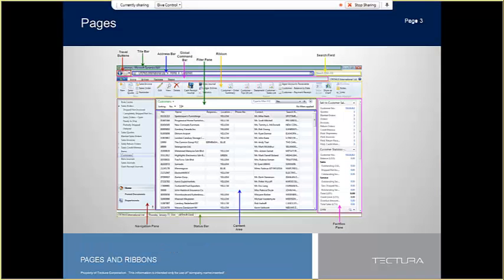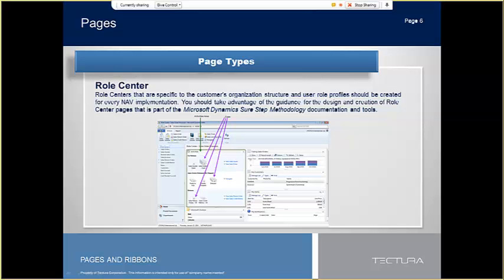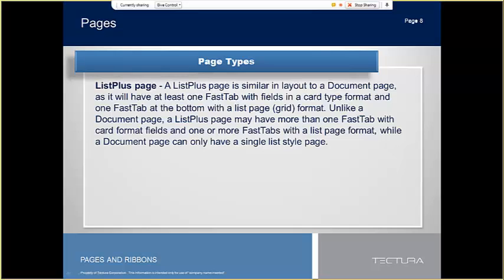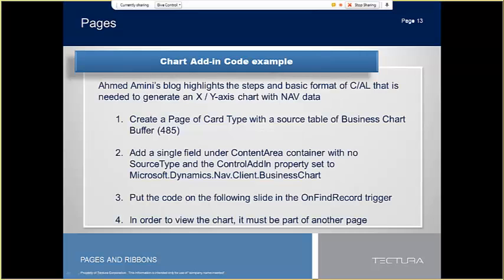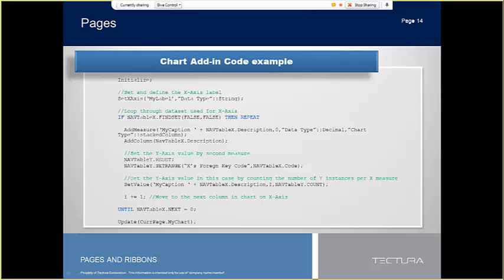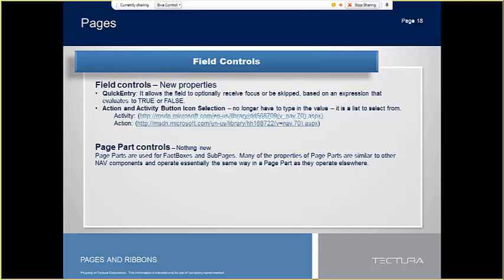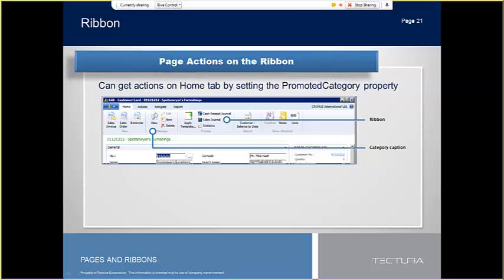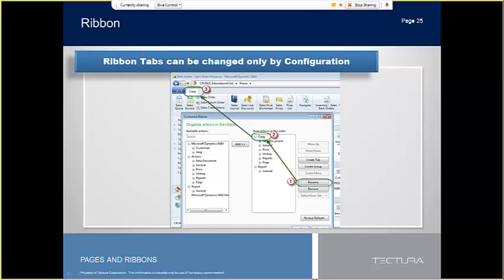NAV 2013 Pages and Ribbons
Tectura (internal) presentation on the changes to Pages in NAV 2013 including ribbons and chart add-in.